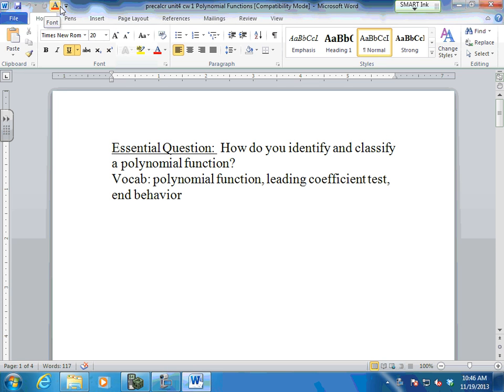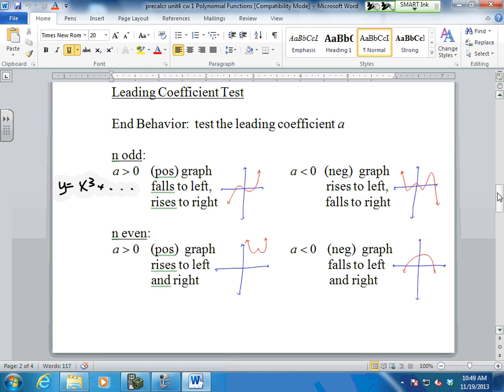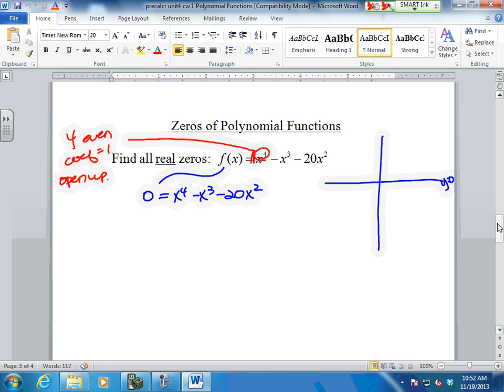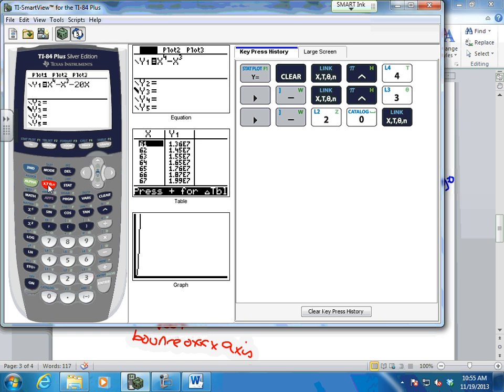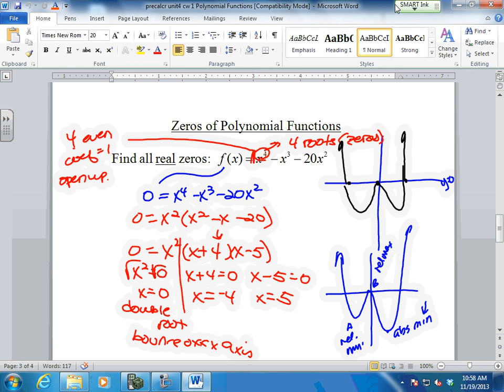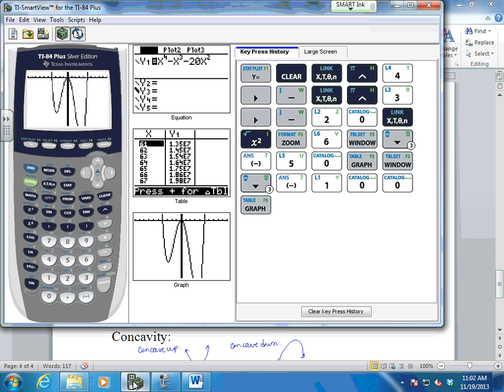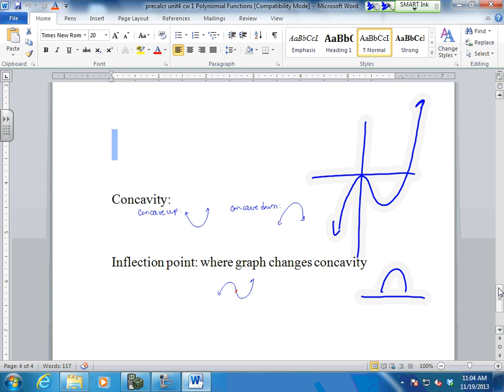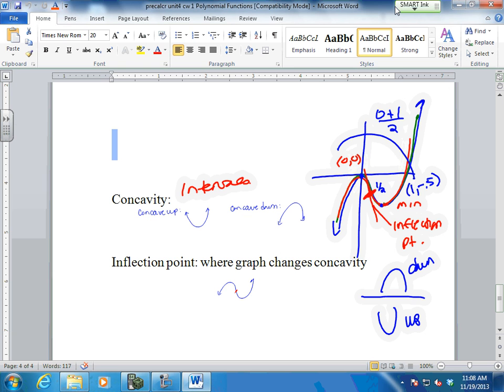November19 precalc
precalc 11/19 class polynomials and end behavior